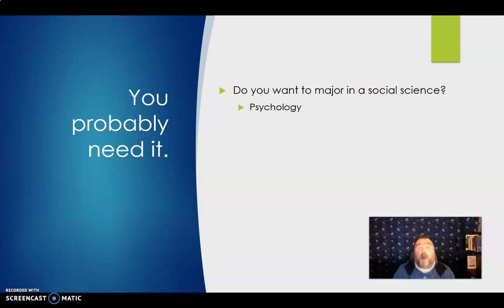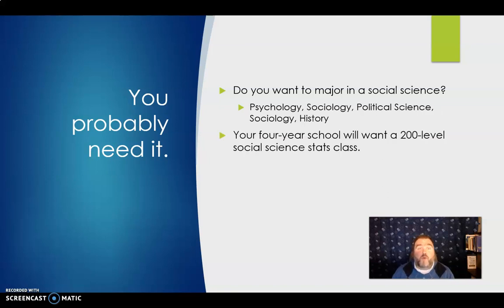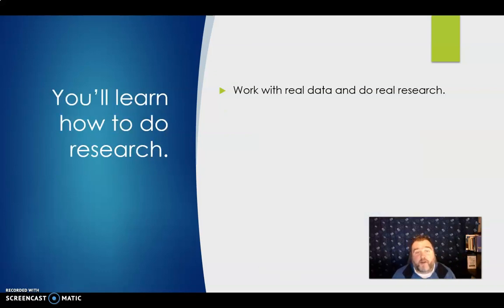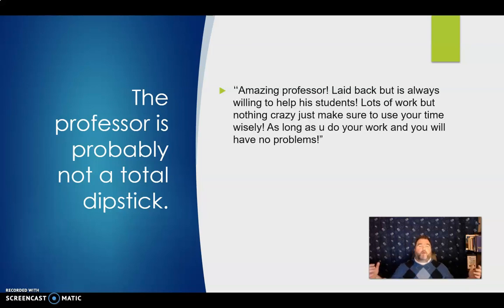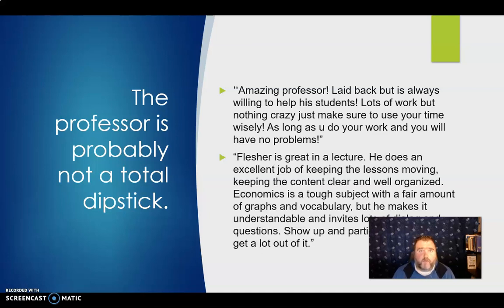You're a Suffolk County Community College student. You should take PSY 225.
Why should a student at Suffolk County Community College register for PSY 225? This video introduces you to the professor and explains why you should take the course if you're an intended social science major, even if you don't want to major in psych.